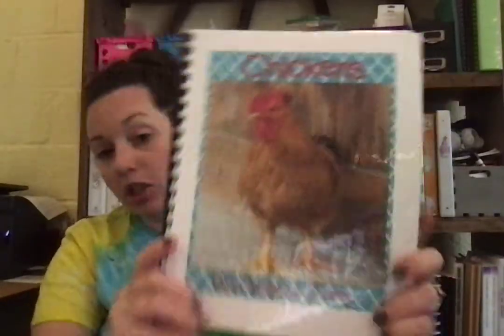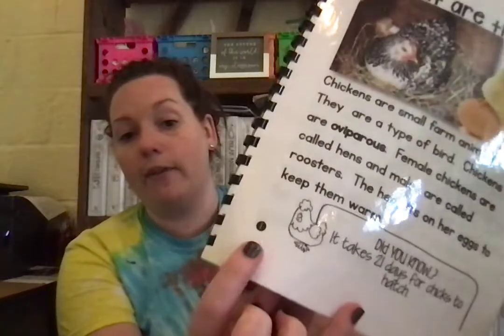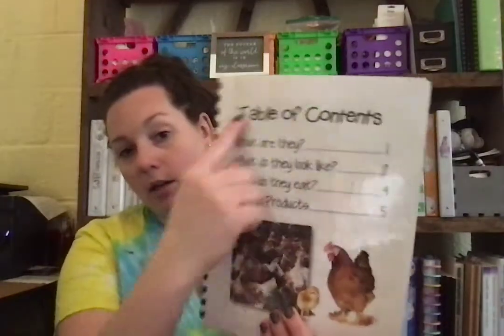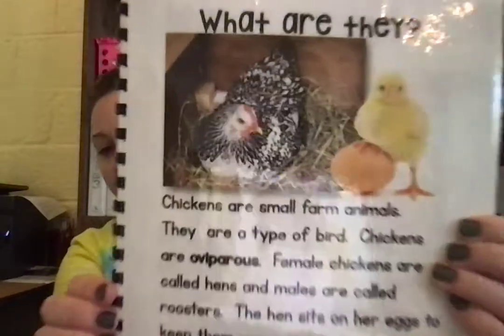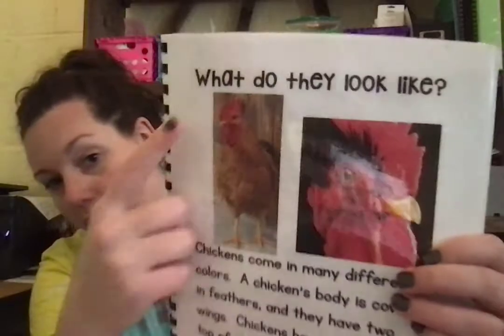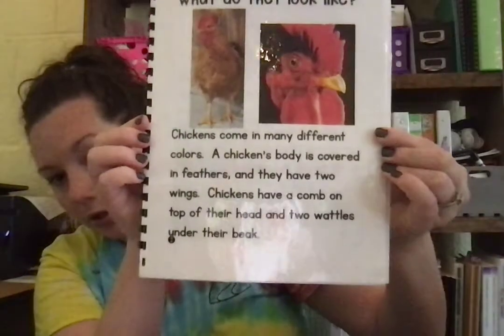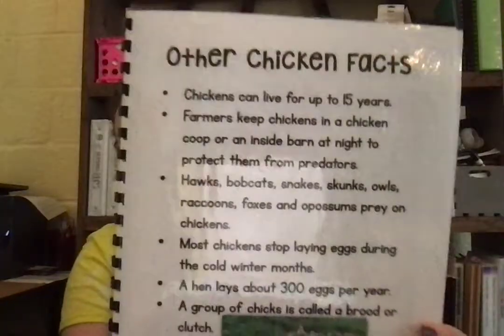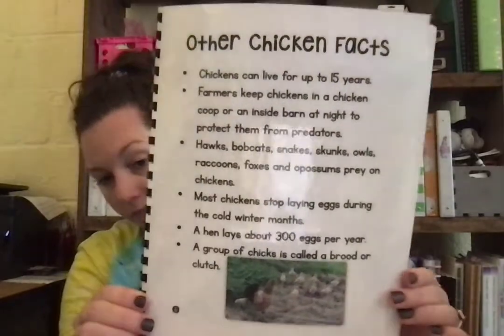Chicken read aloud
This is a read aloud for my remote students to complete classwork.